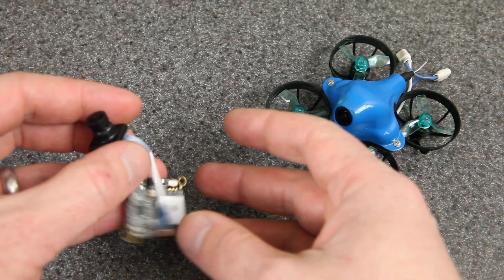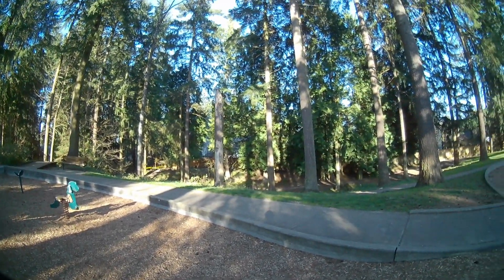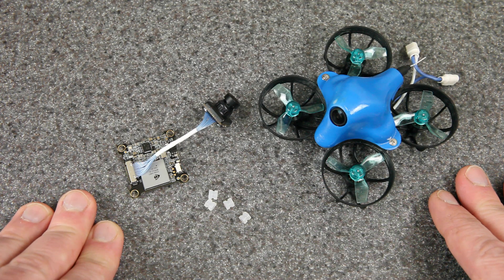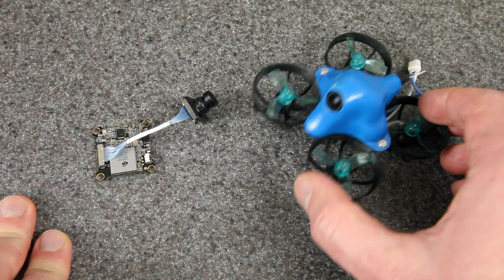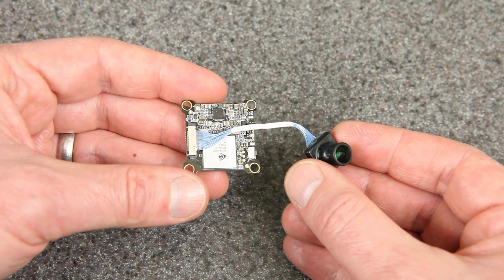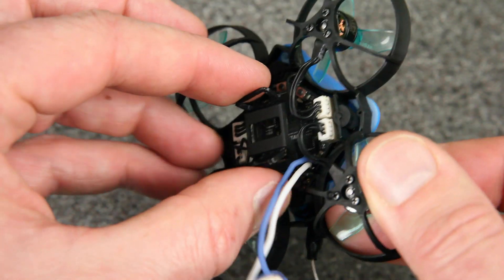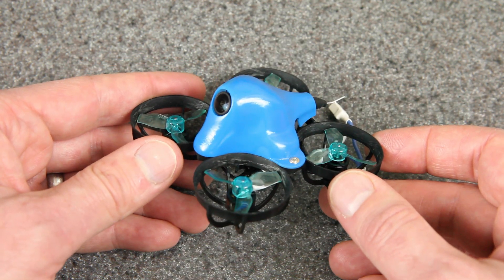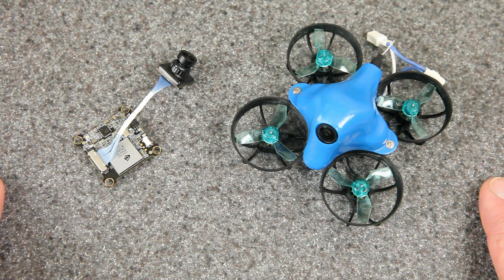World's Smallest & Lightest HD Whoop | Beta65X HD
This is the smallest and lightest HD camera system yet! The whole thing weighs less than 7g! It's so small it fits in this 65mm whoop! Details below...

If you click on one of my links and choose to make a purchase, then it helps me out. Thanks! :-)

My drone weights 32g without a battery, but the product page says that the final version will weight 30g. I guess the final canopy must be a lot lighter than this blue painted canopy that I have.

The new Nano HD camera is a BetaFPV exclusive product, but it looks like it was manufactured in collaboration with Caddx. Flight footage was recorded in 1080p60 mode.